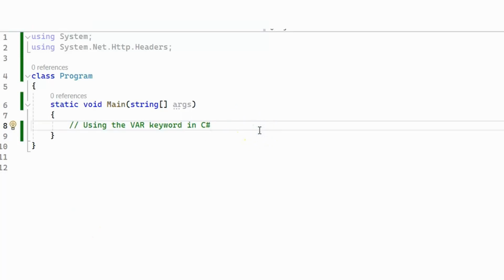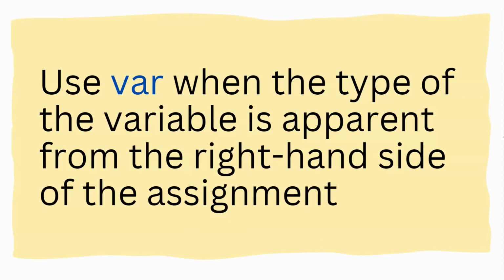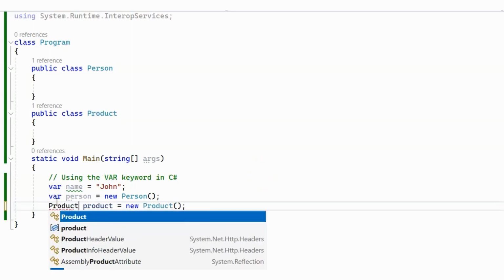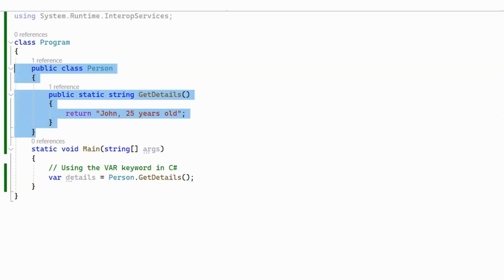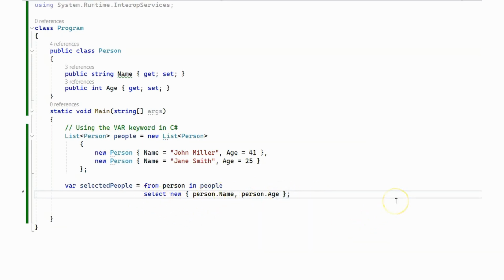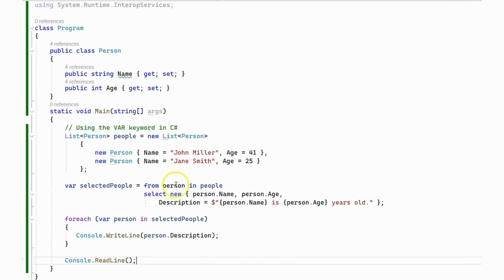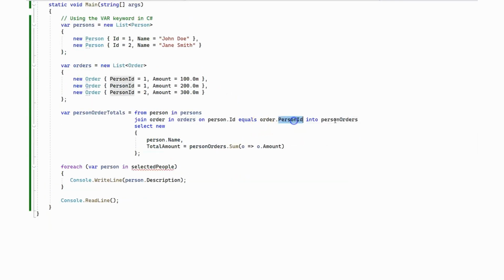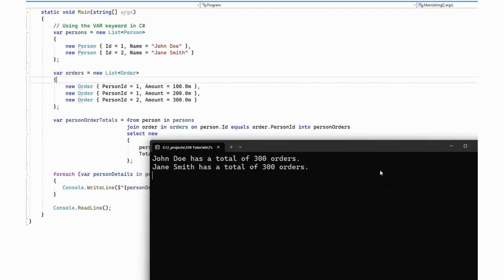Why use var in c#?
Watch the video to learn when to use the 'var' keyword in C# and if it's really a good idea.